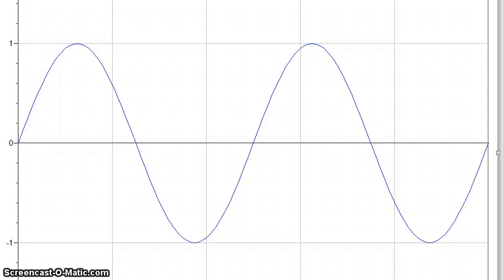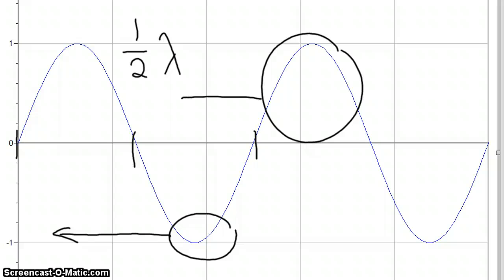Interference of Sound Explained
Basics of constructive and destructive interference